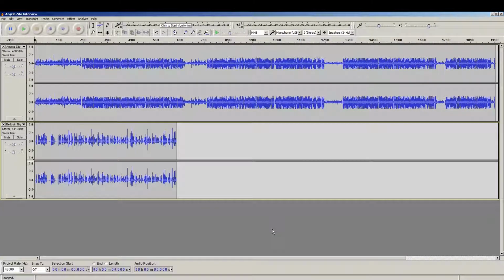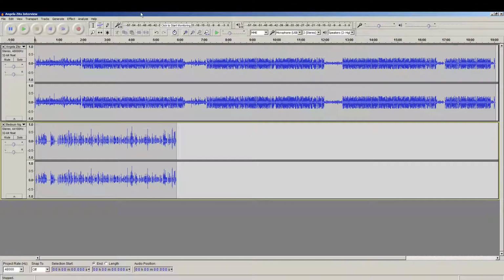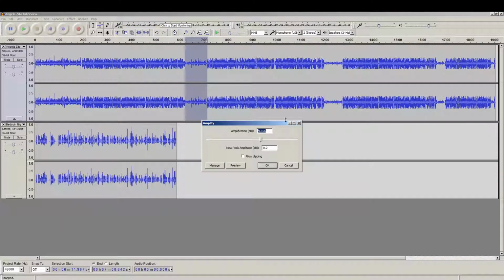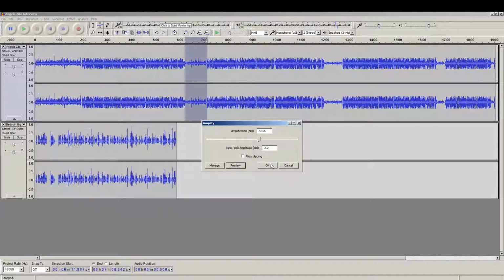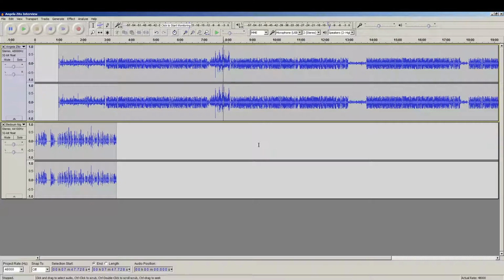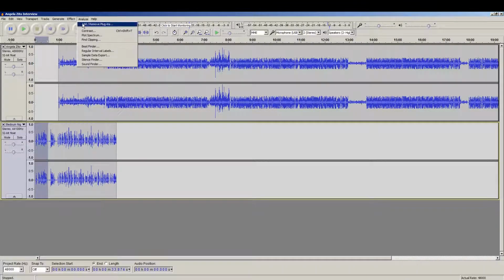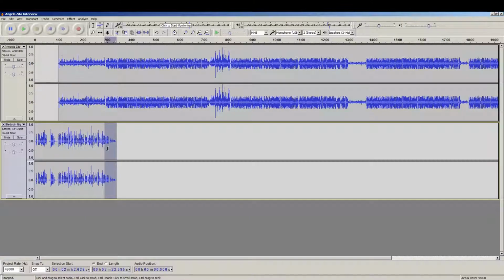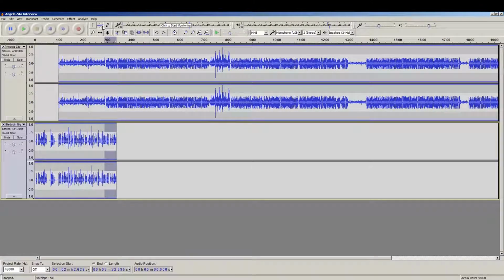How to Make Things Louder and Quieter in Audacity